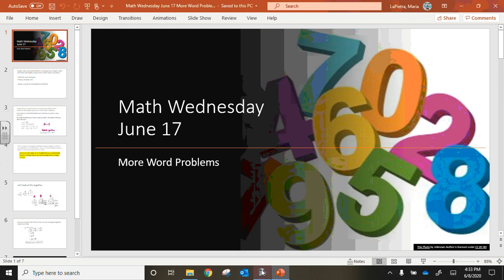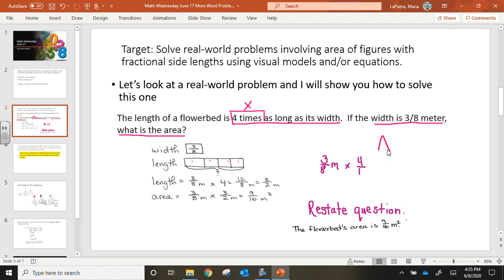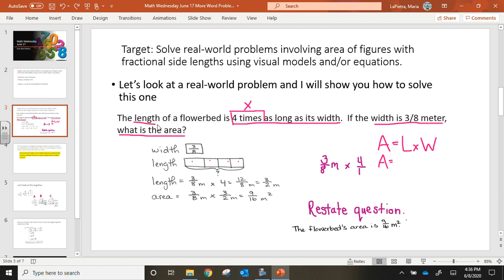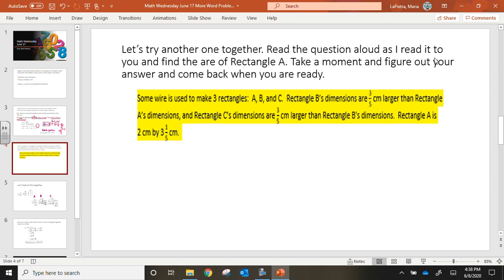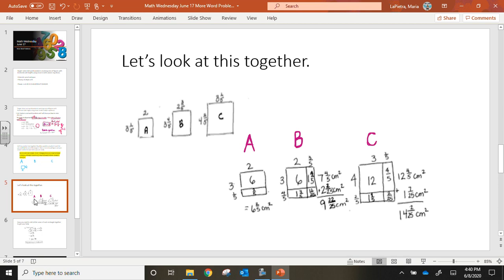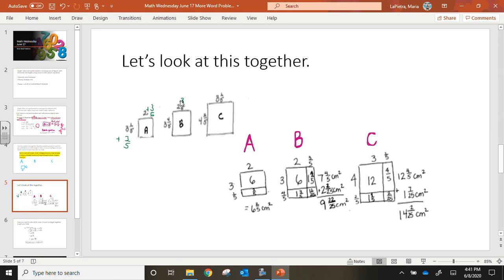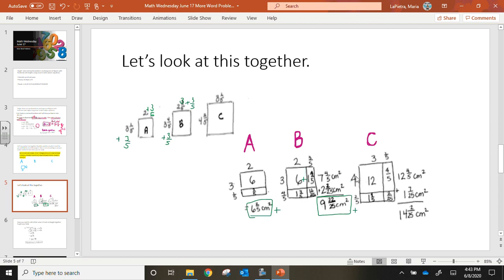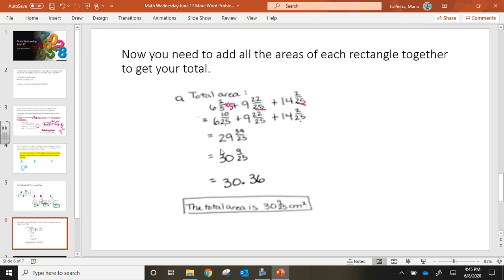Math Wednesday June 17